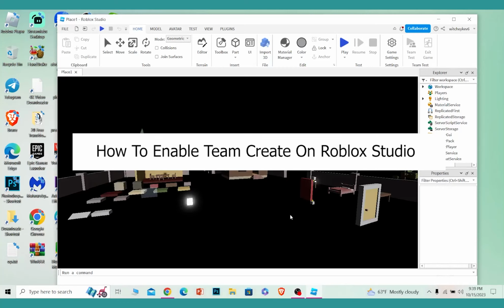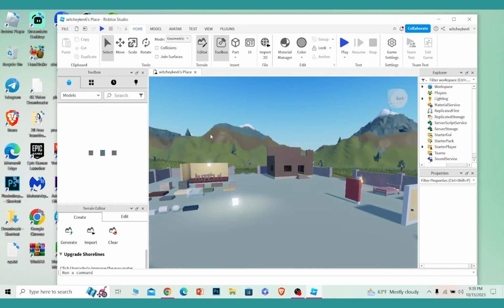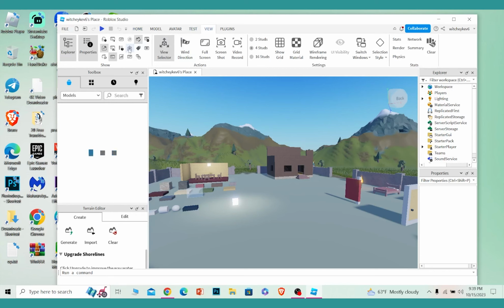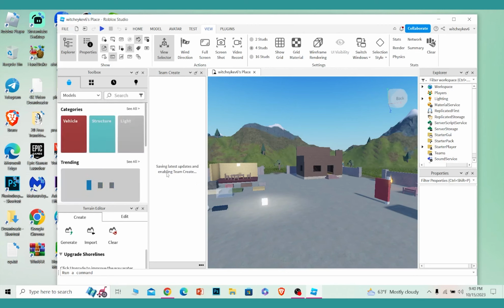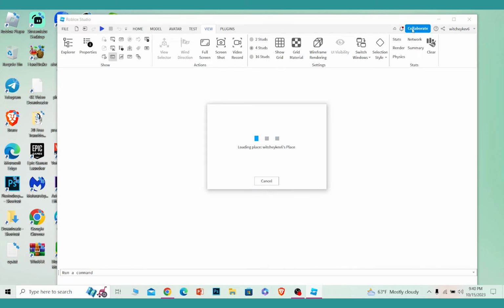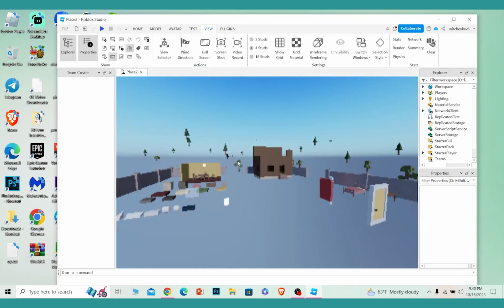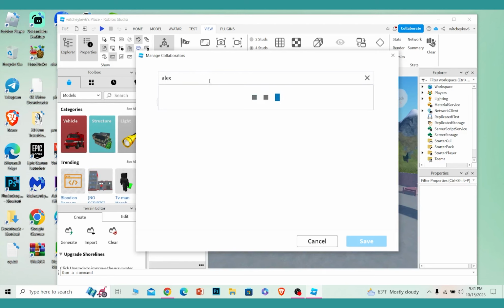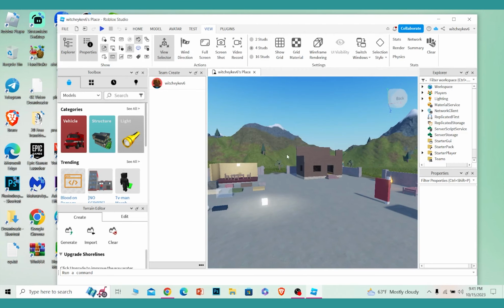How To Enable Team Create With Friends in Roblox Studio (EASY!)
This video walks you through the step by step process of how to Enable Team Create On Roblox Studio. Learn how to enable Team Create on Roblox Studio with this quick and easy tutorial! Team Create is a fantastic feature that allows you to collaborate with friends on your Roblox game projects.